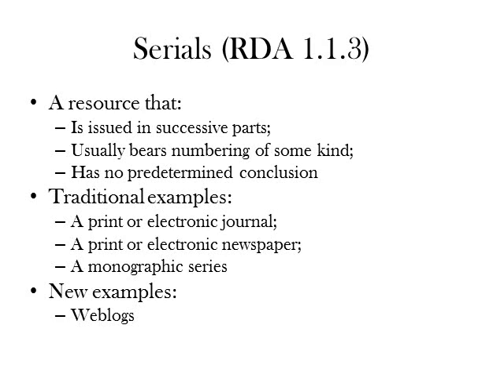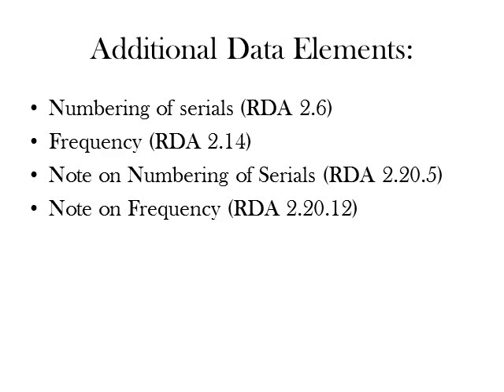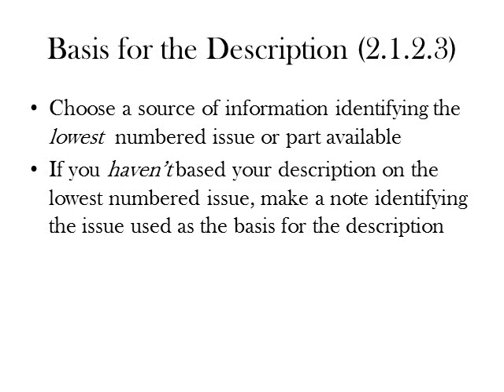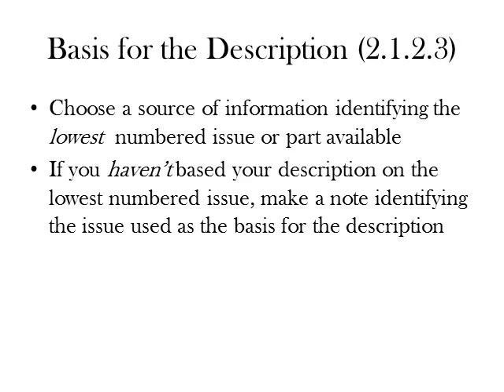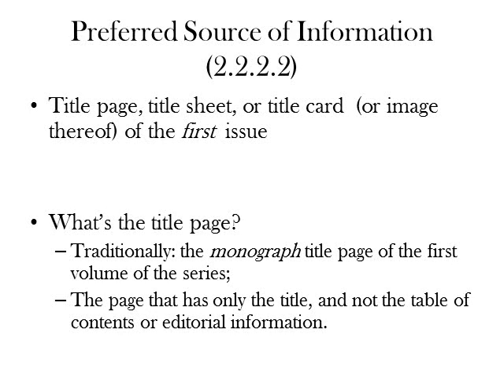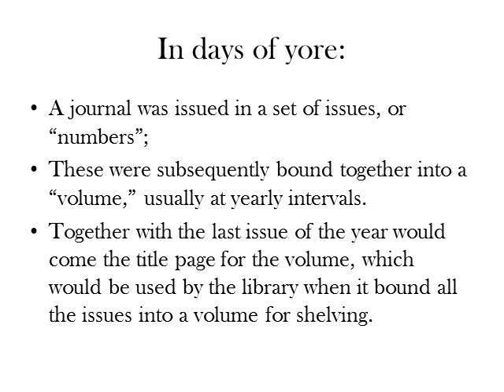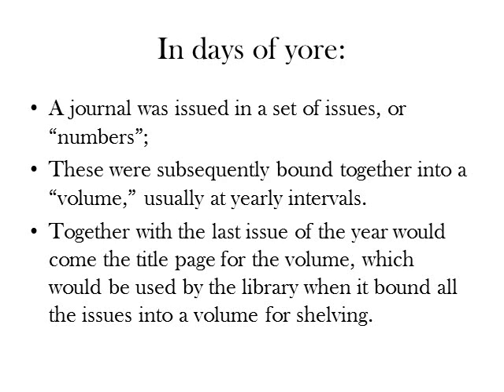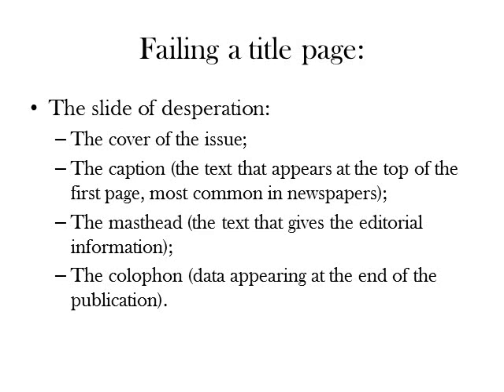LIS 9200Lecture3a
LIS 9200 Lecture: January 22, 2013
Grant Campbell